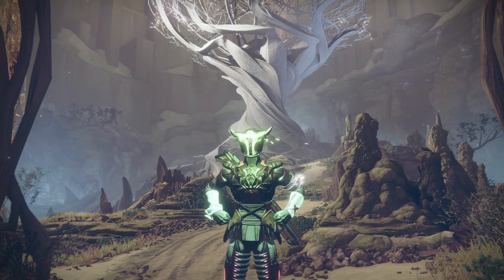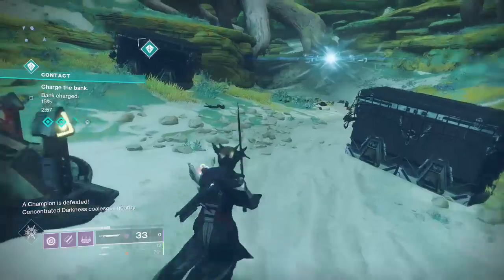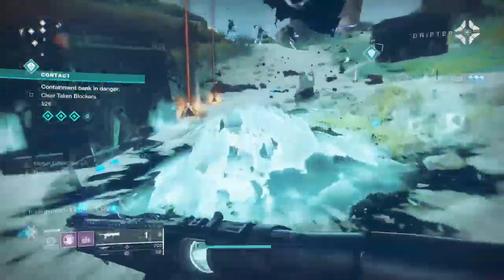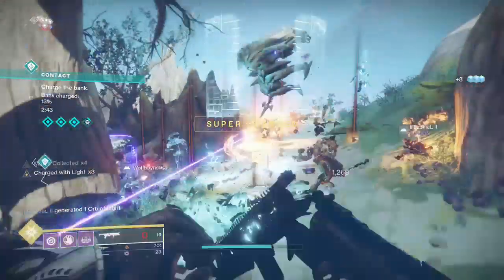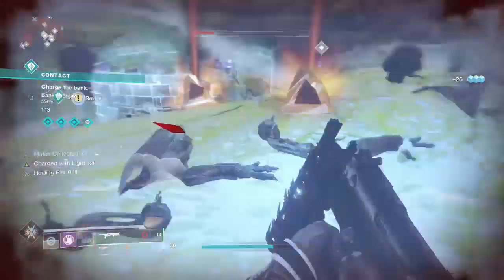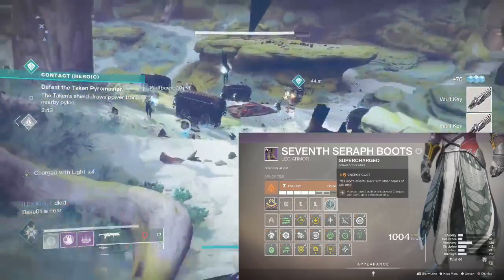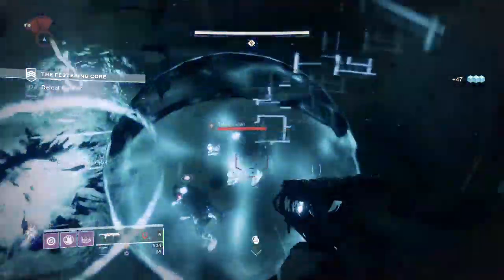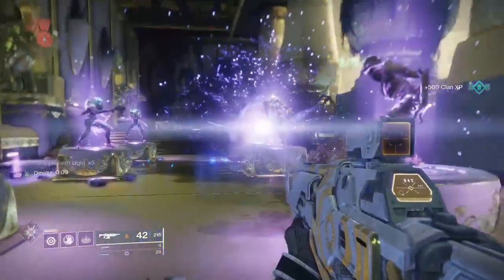INSANE Super Recharge Mod - Energy Converter - New Best Void Build - Season of Arrivals - Destiny 2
Today we take a look at mod and build which will give 50% of your super back for basically doing nothing.  This Insane Super Recharge Mod is part of the best new void build for Season of Arrival in Destiny 2.  The new mods from the seasonal vendor, the Prismatic Recaster from Drifter in the Tower Annex are super strong and expand upon the Charged with Light mechanic.  This Energy Converter seasonal mod will make your super recharge the fastest in the game.

I actually believe that access to these mods are bugged as you can access ALL seasonal mods on Worthy armour but not on the new Arrivals armour without unlocking it first from the Recaster.

This build centres around the new season pass exclusive Exotic Witherhoard, which is absolutely broken in a good way!

I make regular Destiny 2 Build Videos covering all of the classes, from Warlocks, Titans and Hunters, and I have enjoy coming up with these crazy ones to show you.  Thank you very much for watching :)

- its_Truds